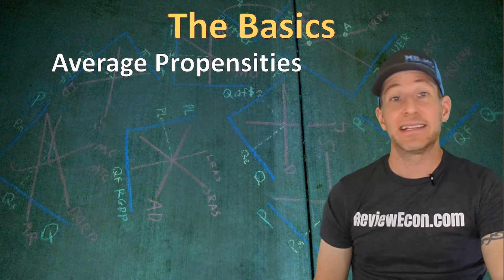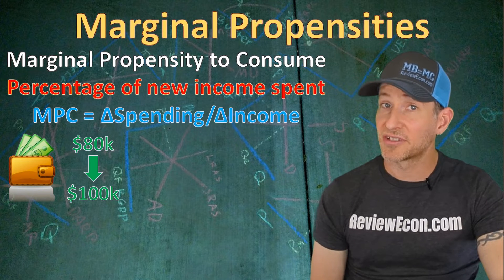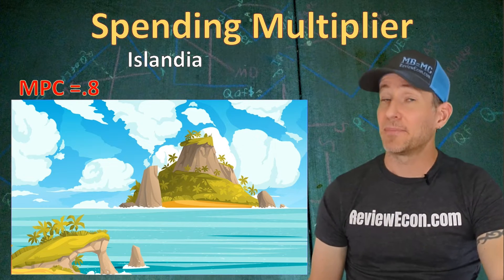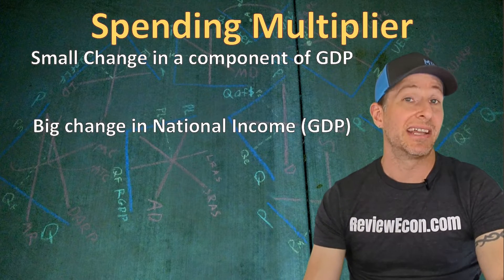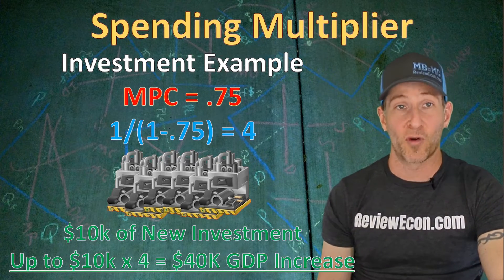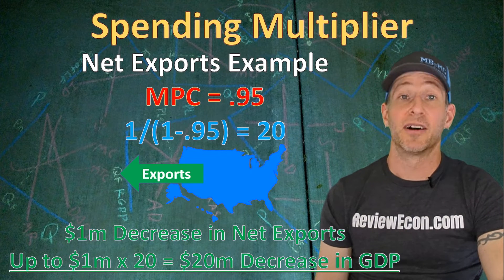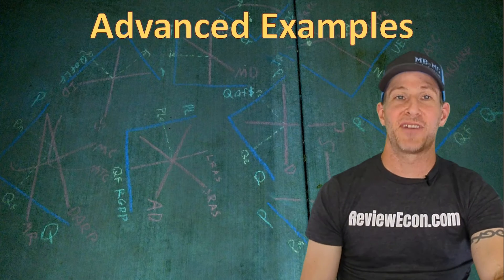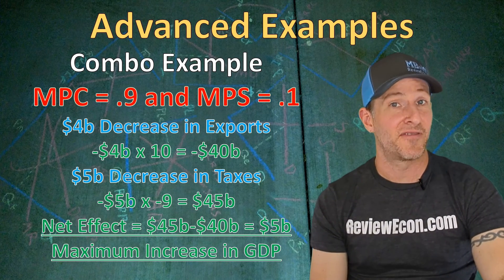Macro 3.2 Spending Multipliers and GDP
This video covers topic 3.2 of the AP Macroeconomics Course Exam Description (CED).  Marginal Propensities and Multipliers. It covers average propensities to save and spend, along with marginal propensities to save and spend. You will also learn about spending and tax multipliers and how to use them to calculate maximum changes in overall spending.